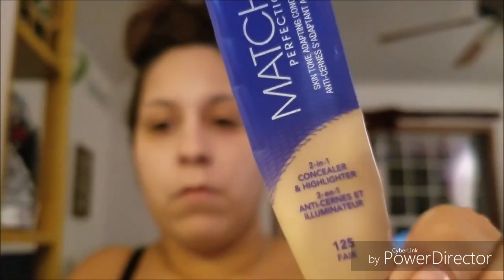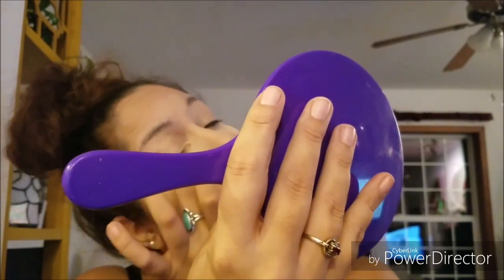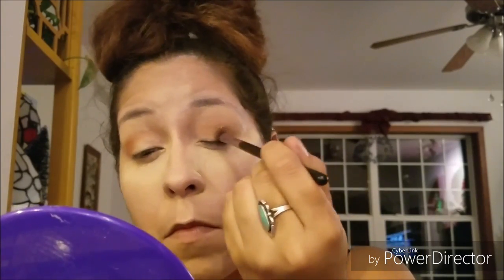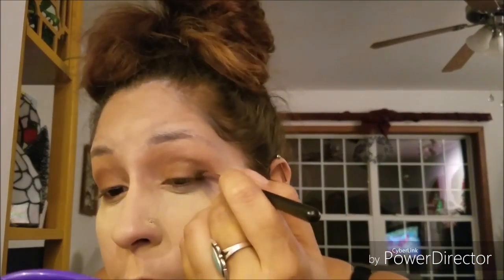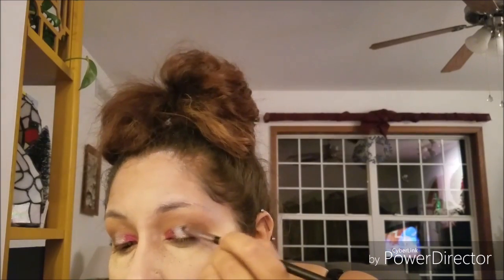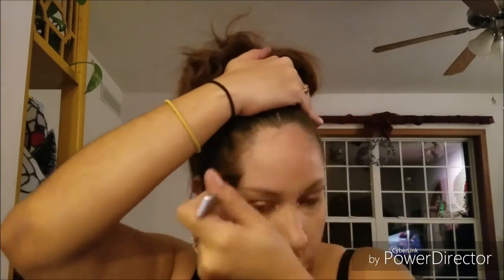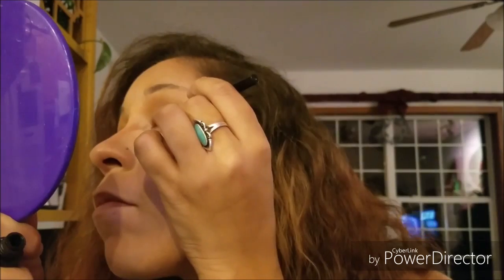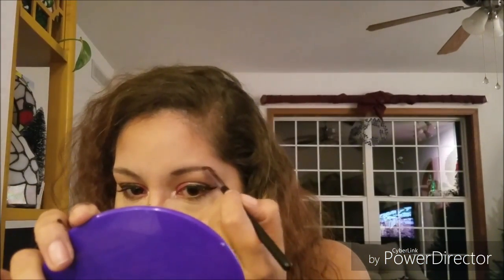Painting My Face Pink & Bronze...Practice time!!!